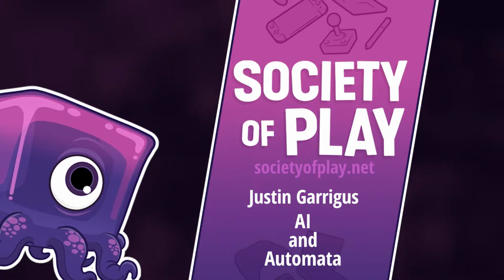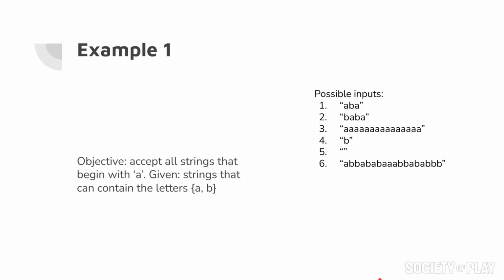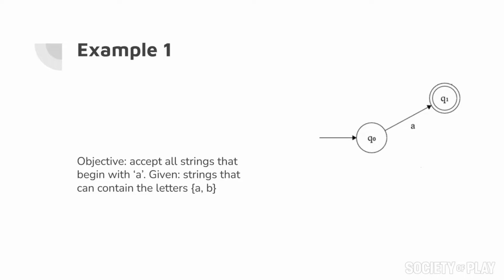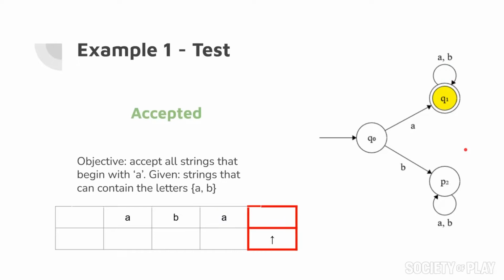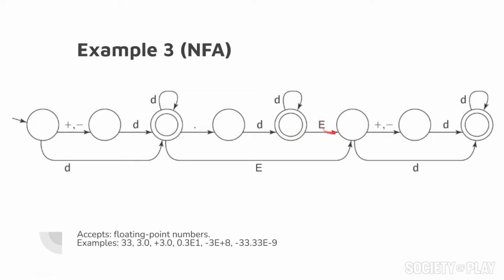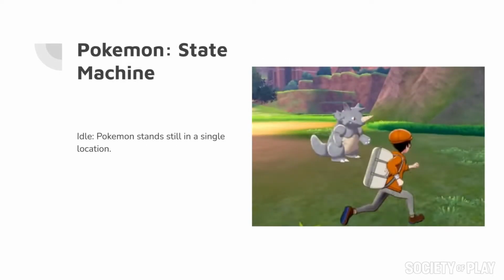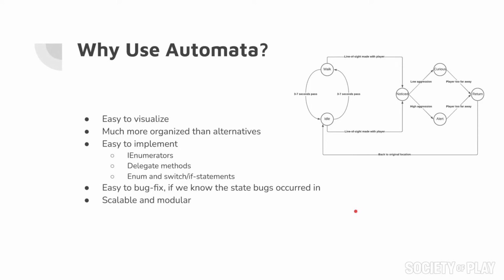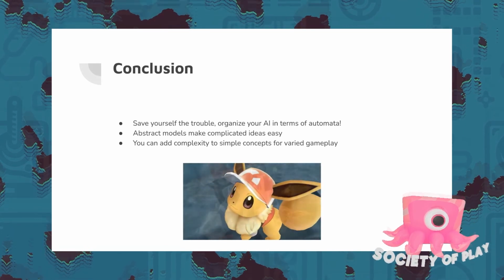Justin Garrigus - AI and Automata (Society of Play Microtalk)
Software developer Justin Garrigus goes into detail about creating robust, modular AI through abstract models.

This talk was recorded as part of the Society of Play Microtalks on January 27, 2022.

Society of Play is a 501C3 non-profit organization in operation for ten years, with the mission of creating an inclusive, supportive, and innovative game developer community in Texas and around the world.

For more information about our Discord and our weekly Show-and-Plays and other events,